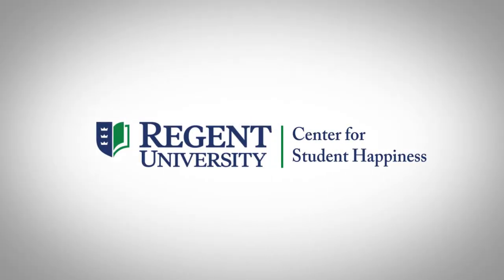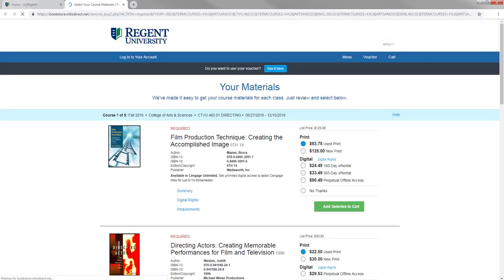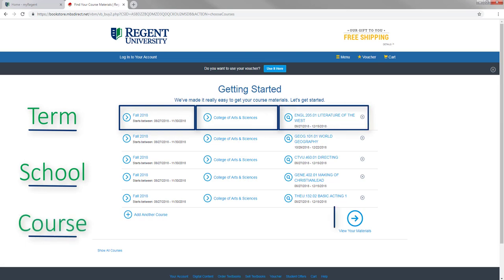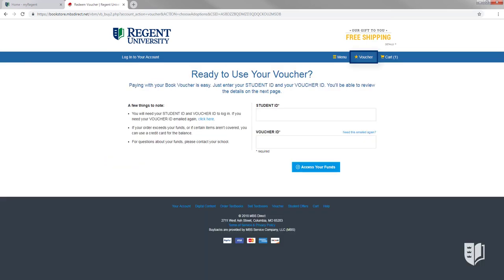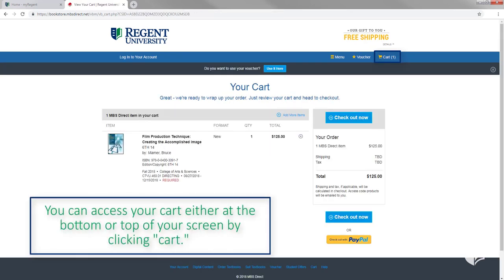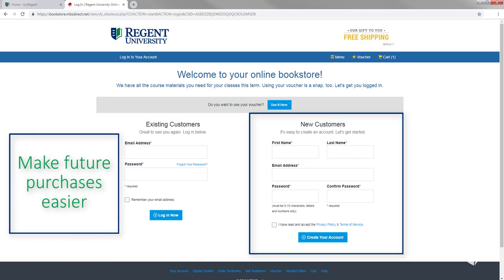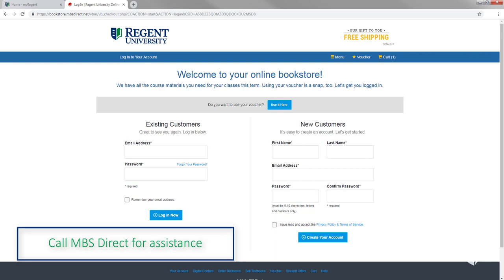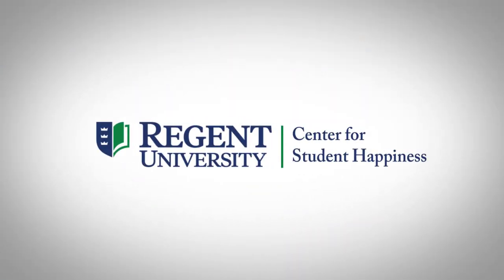Online Bookstore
Welcome to an overview of Regent University's online bookstore!